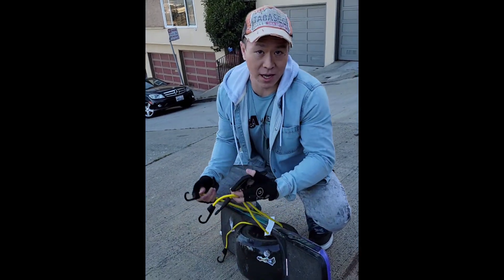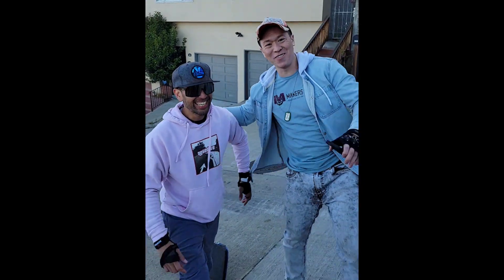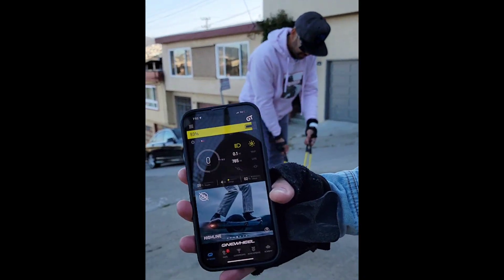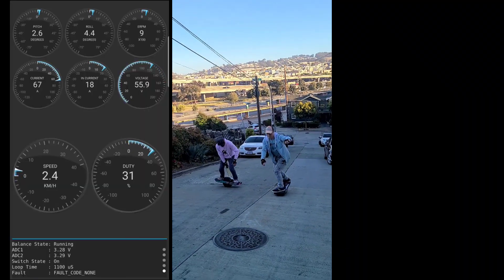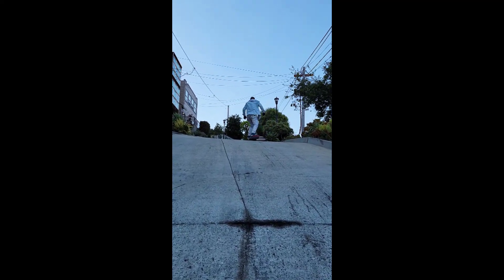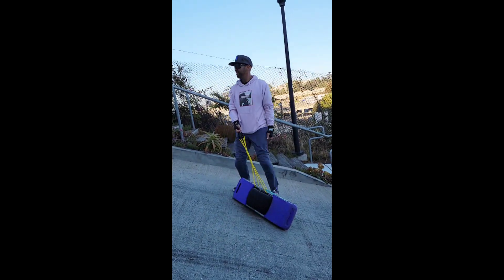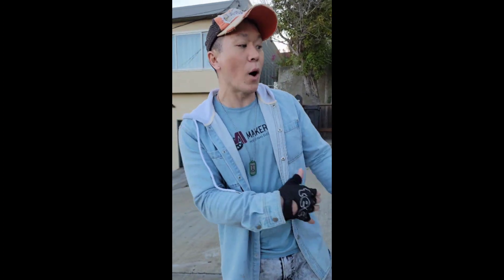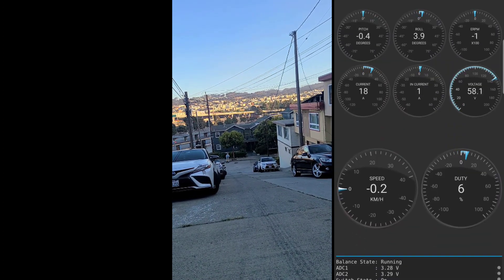VESC 🆚 GT: climbing SF's steepest hill - Bradford St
VESC 🆚 GT on SF's steepest hill: Bradford street! 🥊

Do you guys remember the gt hill climb vid FM did a while back? That was 8 days after I posted the first VESC vs GT hill climb🍻 They made a vid showing Adam Lazor riding up SF's steepest rated hill at 41%/22 degrees. Went there and you know, we had to try it out for science too 😋

This video was taken a few weeks later, but got caught up editing other vesc vids so totally forgot about this one!

That Lazor fellah is one helluva mountain goat.. Cuz we could not recreate his gt hill climb with me nor Aldrin at 145lb. I weighed 43lbs more than him and still smoked on the vesc with stock xr battery and 10% less battery..

Thanks Aldrin @barokontheroad & Miri @missmiris89 for being part of this science project 🥼